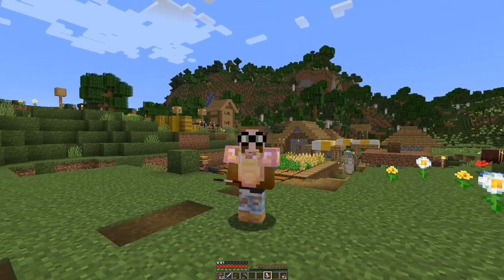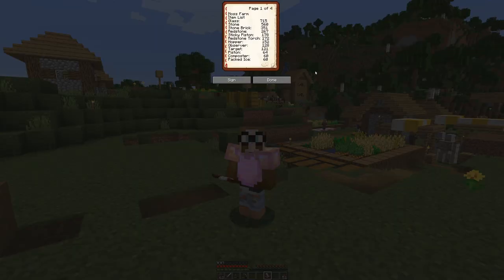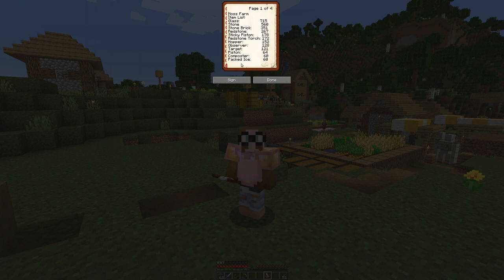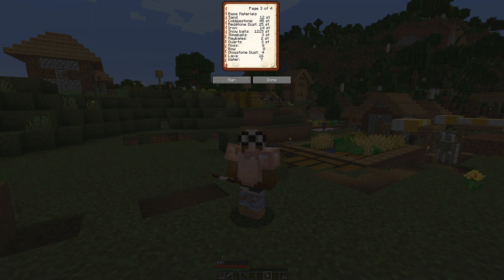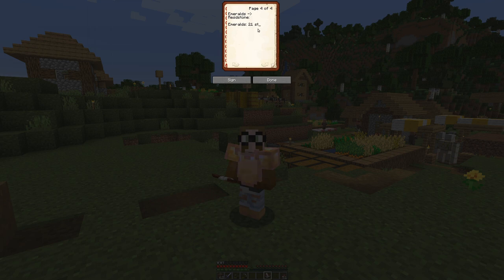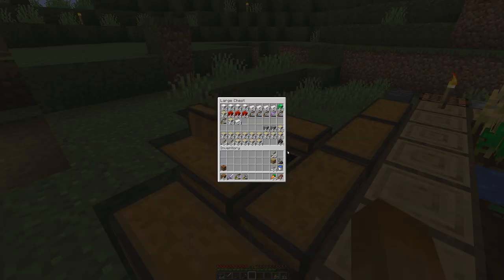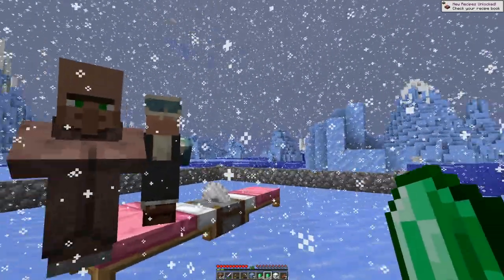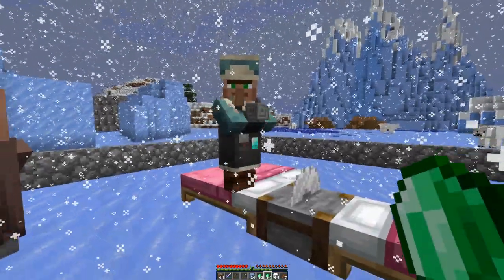Ice Masons are the Best ... ? E12 | Another Day in Minecraft - No Mining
Not allowed blocks to break (by example):
* stone
* dirt
* logs
* ores

Exceptions - blocks that cannot be obtained in any other way:
* leaves

Client side mods:
* Optifine
* Replay
* Minihud
* Litemathica

Resource packs:
* Sticky Pistons Side
* Directional Hoppers
* Directional Droppers & Dispensers
* Directional Observers

For the next farm, the bonemeal farm I need some materials and some are quite tricky - without mining them.